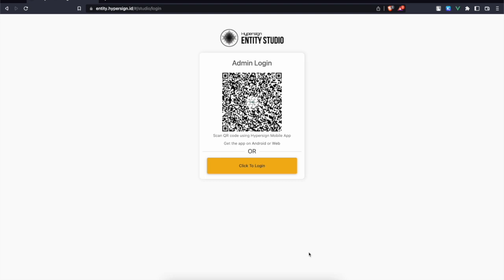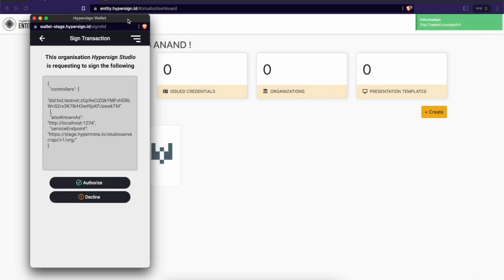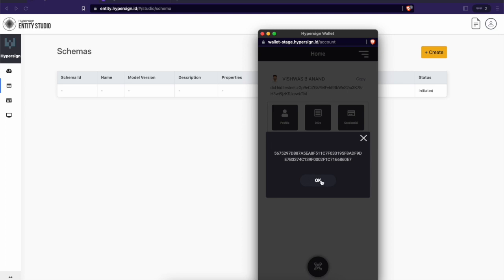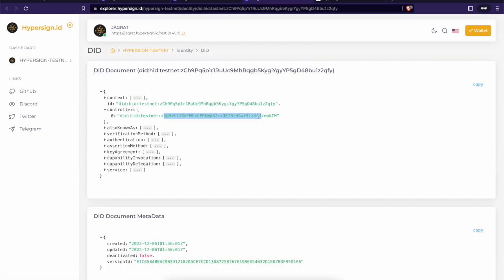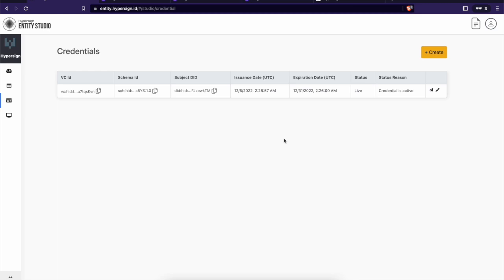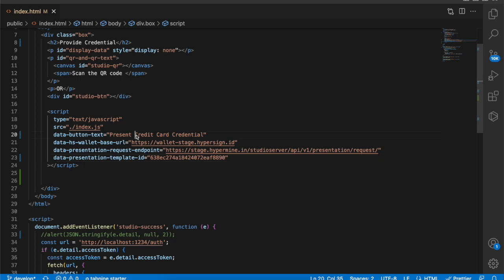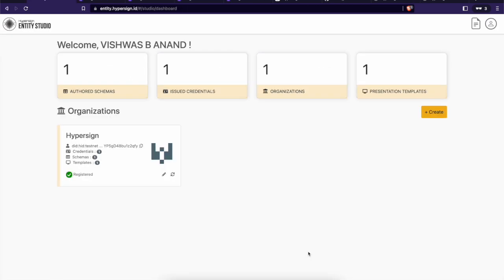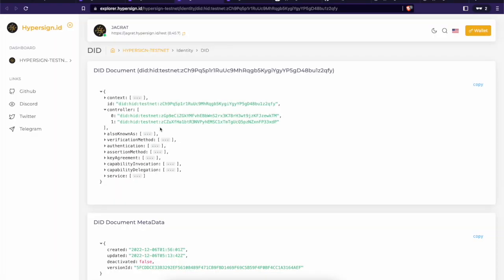End To End Demo of Entity Studio | Self Sovereign Identity (SSI) | Hypersign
This is an end to end demo of The Entity Studio  - A full stack digital identity infrastructure for building identity related usecases using decentralized identity and verifiable credentials.

The demo explained:

1. Creating an Org DID
2. Registering a schema
3. Issuing a verifiable credential
4. Accepting the verifiable credential in identity wallet
5. Create presentation template
6. Designing UI for requesting the verifiable credential
7. Revoking the verifiable credential
8. On chain access sharing